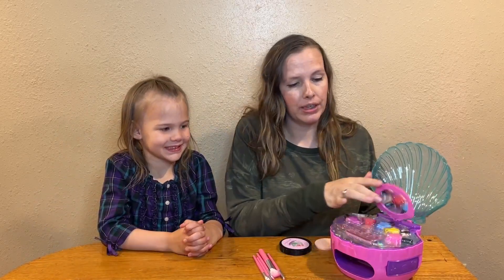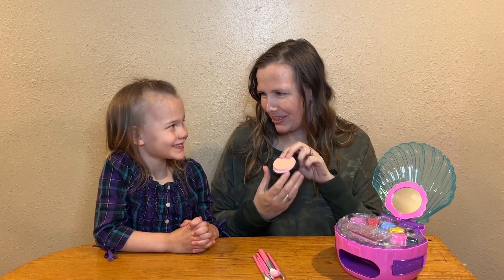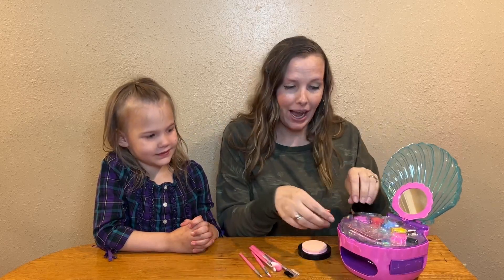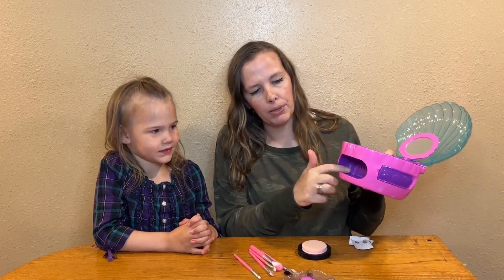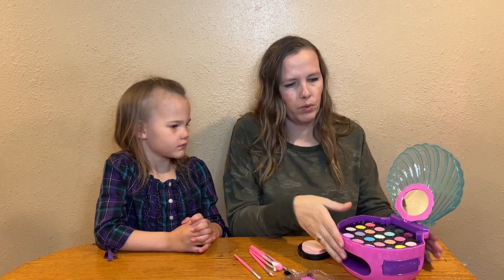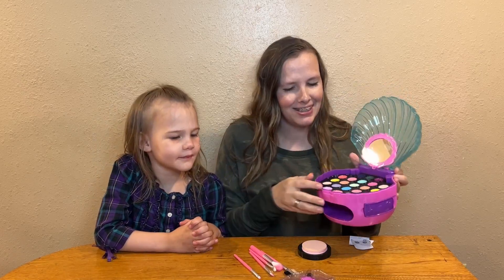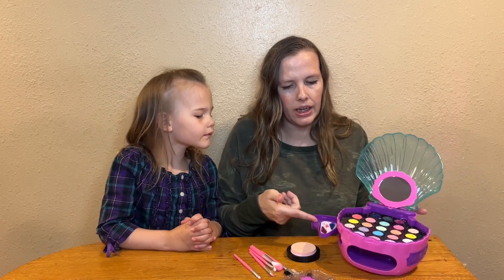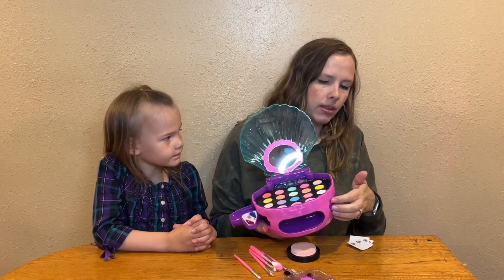WhizGlowy 93 Pcs Kids Makeup Kit Review